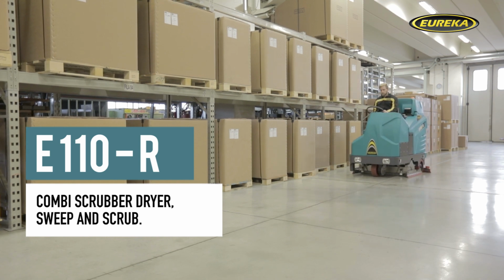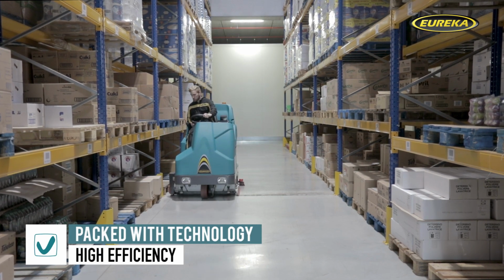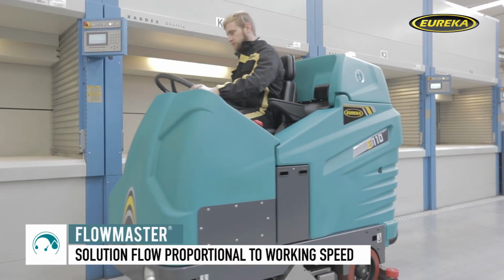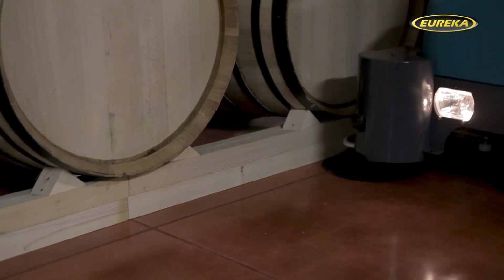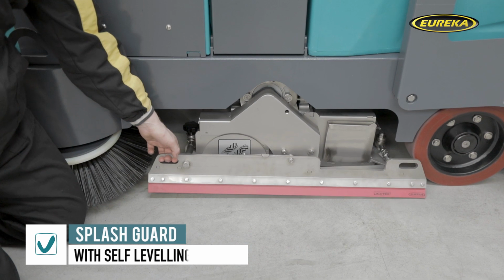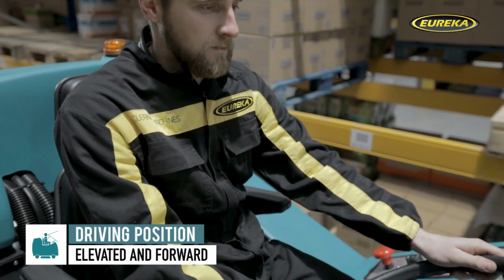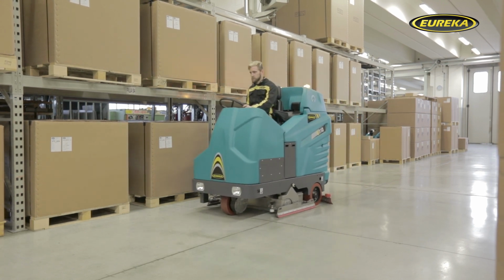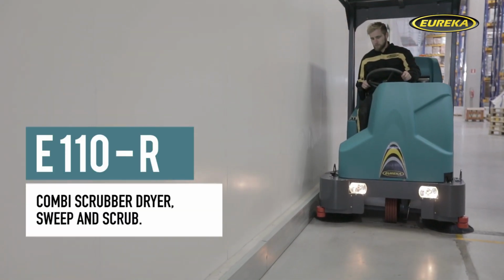E110-R Eureka | Combined sweeper / scrubber dryer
E110-R is the sweeper/scrubber by Eureka.

Where before you needed two different large machines, a sweeper and a scrubber dryer, today to clean industrial floors all you need is an E110-R, the combo machine by Eureka.

These are just a few of the machine features:

• Patented ECOsystem® technology, allowing to recycle the cleaning solution. It helps saving water, detergent and labour, thus limiting the environmental impact of the cleaning operations.  With circuit self-cleaning system.

• Patented FlowMASTER® technology: it ensures that solution dispensing is proportional to the forward speed,

• Patented DoseMatic® technology, allowing to adjust in real time the concentration of detergent in the flow of cleaning solution.

• A control panel grouping all functions, easily accessible by the operator during driving.

• Operating time and battery lifetime of over 4 consecutive hours.

• Powerful and reliable driving motor, installed vertically over the wheel drive unit, in a protected location inside the machine nose.

• Sweeping/scrubbing unit made of stainless steel, to withstand use in corrosive environments.

• Stainless steel debris collection basket located close to the cylindrical brushes, directly accessible by the operator for easy emptying.

• Self-levelling splash guards, to prevent side splashes and to ensure that the cleaning solution does not escape from under the brushes, for accurate cleaning.

• Availability of double side brushes, to further speed up the cleaning operations and for easier access to corners and skirting boards.

• Drying system with stainless steel floating crescent-shaped squeegee, and vacuum system with two three-stage motors.

• Exclusive, uniquely designed Linatex® or PRIMOthane® squeegee blades, to ensure optimal drying even on floors with wide grout lines.

• Extremely strong and stable frame/structure: the machine has a total weight of 1,200 kg.

• Comfortable driving for the operator and 360-degree visibility.

• weight sensors on the seat,

• safety belts,

• a button cutting off the supply of power to every component in case of emergency or for maintenance purposes.

• Thick steel roof, optional, protecting the operator in case any objects should accidentally fall from above, when moving in crowded areas.

• Squeegee blades can be replaced quickly, without having to use any tools.

• Wide receptacle, allowing to easily fill and thoroughly inspect the clean water tank.

• Recovery tank equipped with a stainless steel basket: an auxiliary filter preventing any clogging and further streamlining system maintenance

• Necked drain hose, allowing to better control the water flow during emptying operations.

The system, featuring two opposing cylindrical brushes that rotate at high speed, ensures both debris collection (sweeping function) and thorough floor scrubbing at the same time.

With a cleaning path of 110 cm and a maximum forward speed of 8 Km/h, E110-R has a productivity that exceeds 8,800 m2/hour.

Where before you needed two different large machines, a sweeper and a scrubber dryer, today all you need is the E110-R sweeper/scrubber.